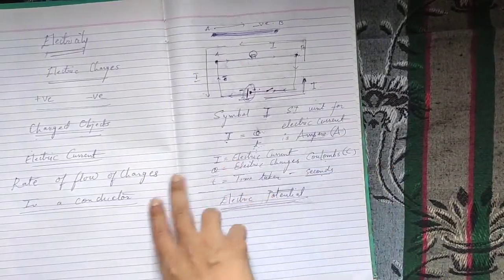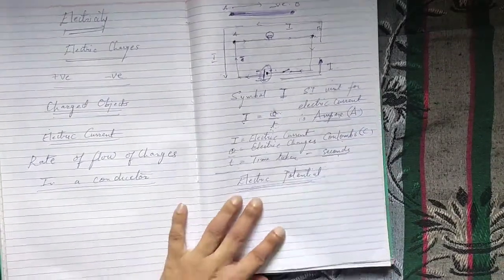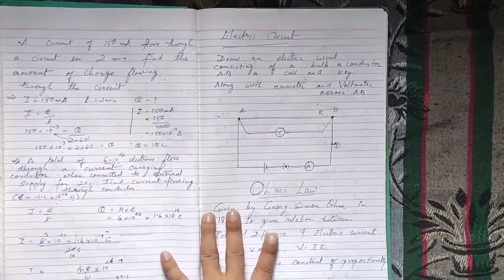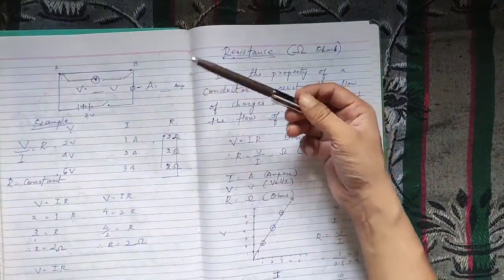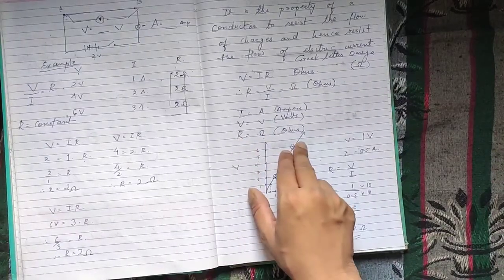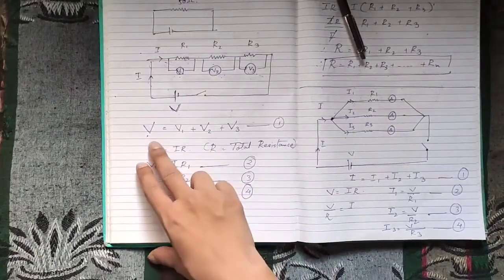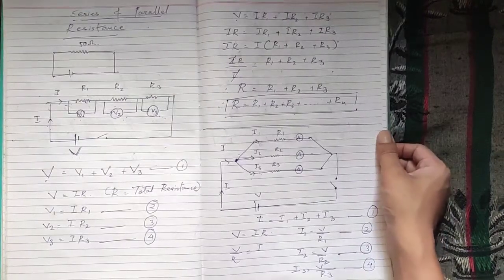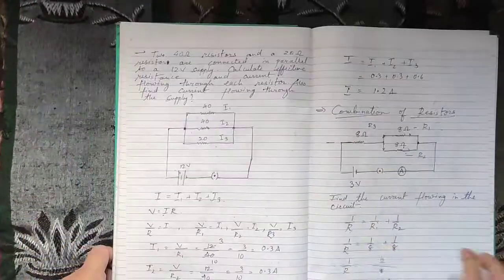Class 10 Physics revision